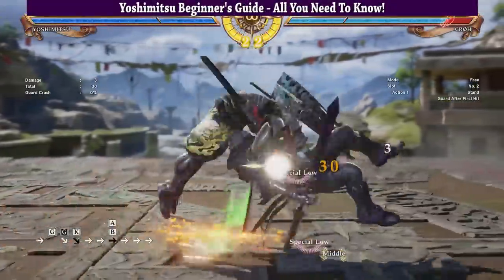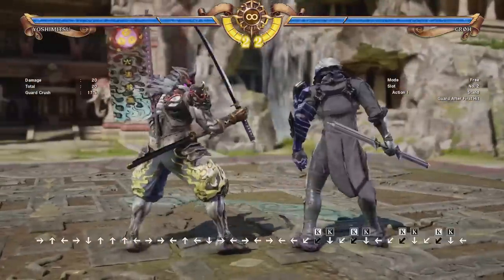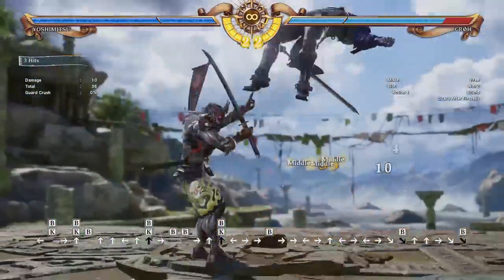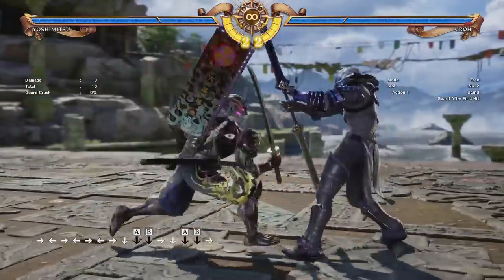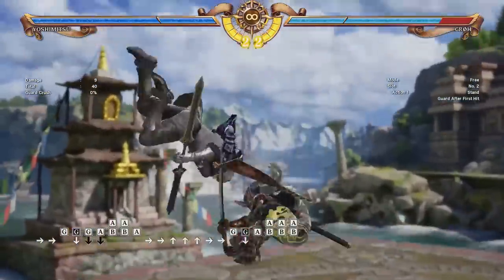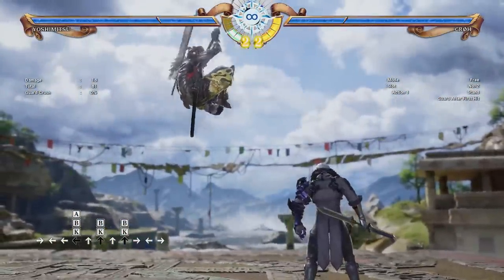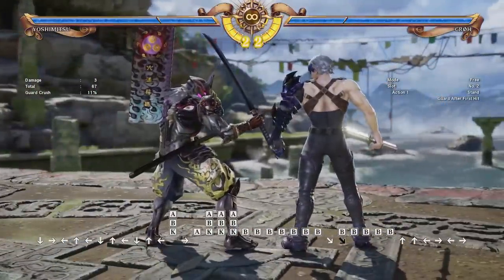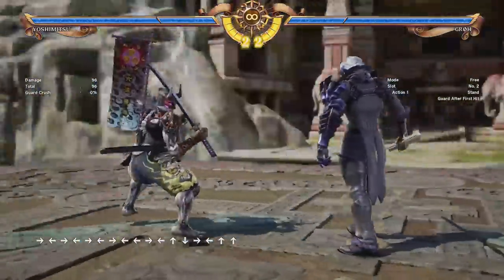Yoshimitsu Beginner's Guide - SoulCalibur VI - All You Need To Know!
Yoshimitsu is one of the most unique characters in fighting game history. Completely unpredictable and deceivingly fast, but very complex in nature with one of the largest move-lists in SoulCalibur VI. This tutorial will cover Yoshimitsu's core mix-ups, his best attacks, and how to defend. Whether you're a beginner or an expert, you'll learn all you need to know about this mix-up master!

BUTTON TRANSLATION

Xbox One
A = X
B = Y
K = B
G = A

PS4
A = Square
B = Triangle
K = Circle
A = X
A+B+K = Critical Edge

DIRECTIONS (facing right)
7 8 9
4 5 6
1 2 3

NUMBER DEFINITIONS
1 - down+back
2 - down
3 - down+forward
4 - back
5 - neutral
6 - forward
7 - up+back
8 - up
9 - up+forward